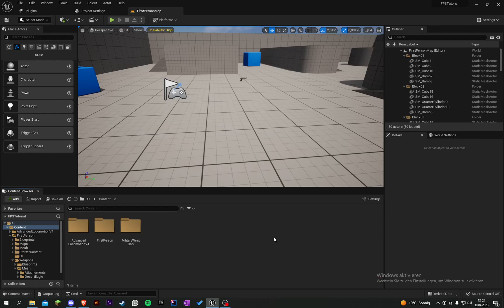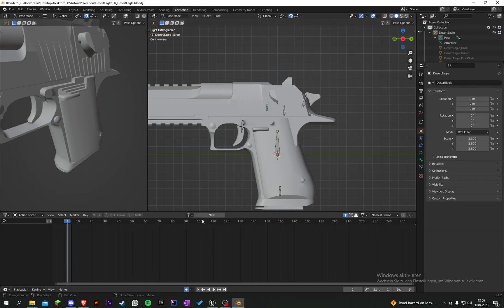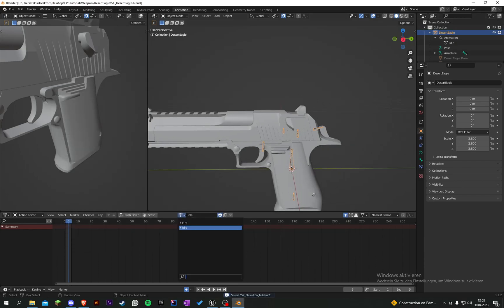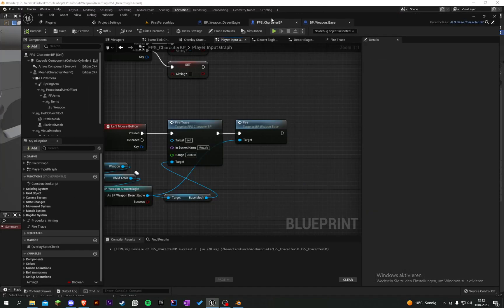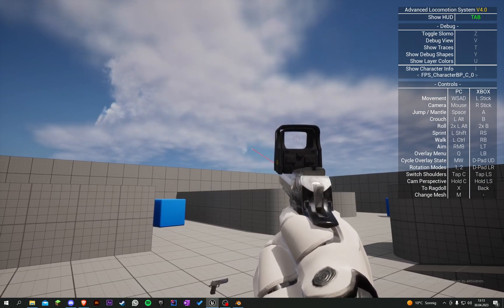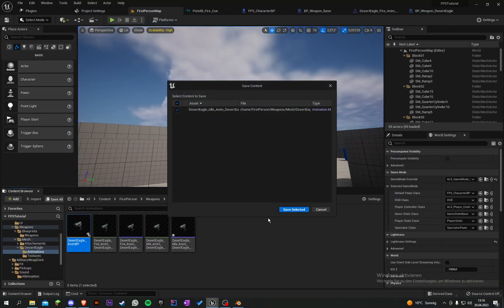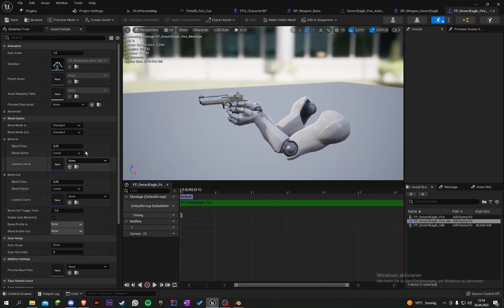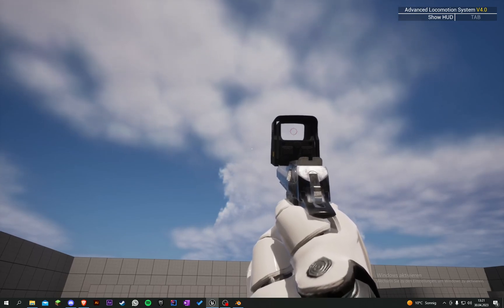Create epic First Person Animations! | Episode #9 | Fire Animations | Unreal Engine 5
Sorry for my bad english because i am from germany ^^

Have fun!

0:00 Coding
16:46 Final Result